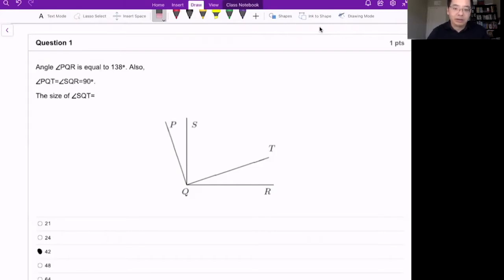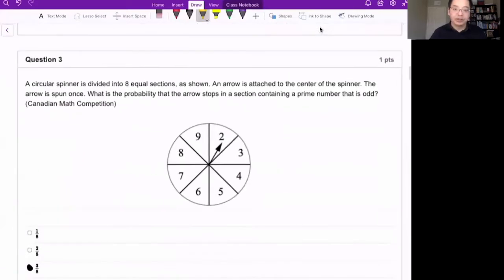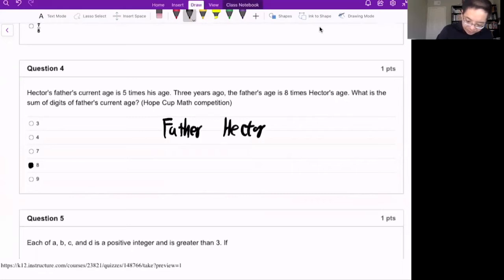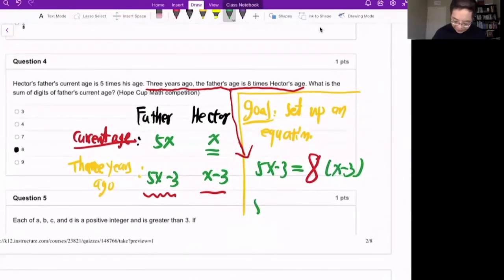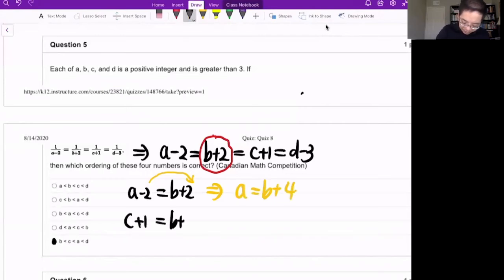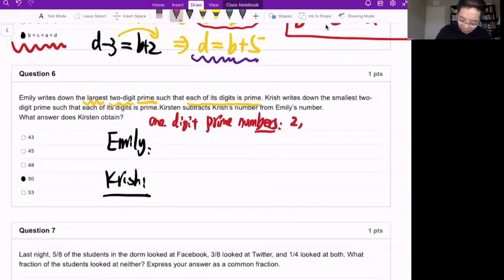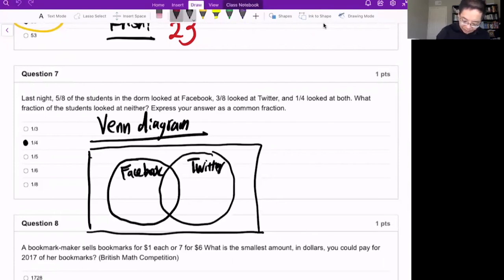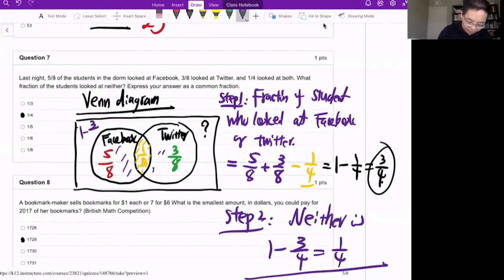2020 Summer Practice Pre-AMC Week 8 Part 1 (#1-#7)